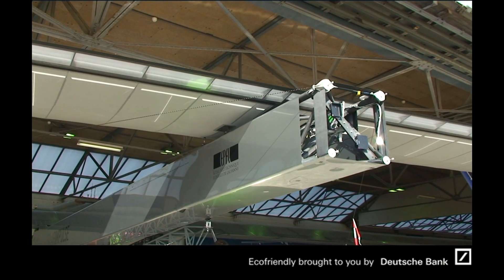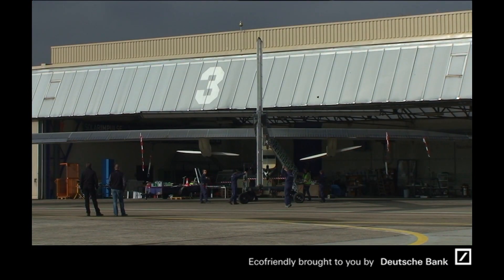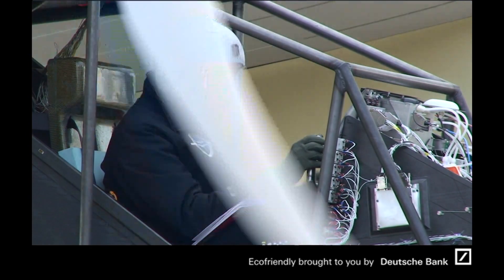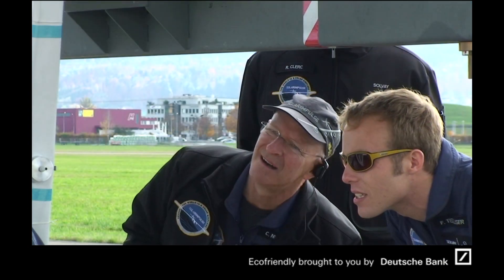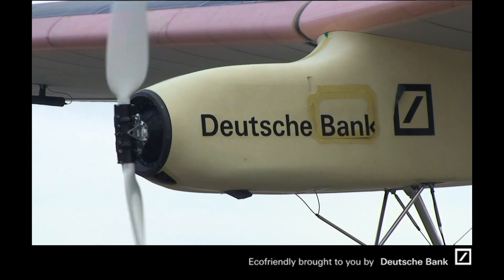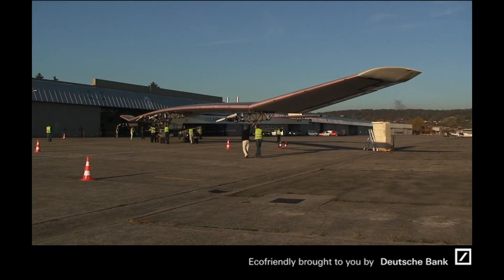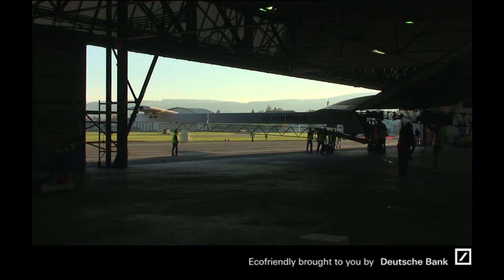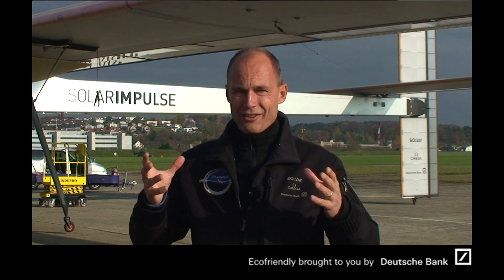Solar Impulse - Outside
It gave the impression of wanting to get off straightaway  The Prototype under Open Skies.

Hustle and bustle at Dübendorf airport. The sky clears off, the sun begins to shine. It is almost calm - the perfect weather for a first cautious roll-out. The prototype, which is around 22 meters long, is pulled out of the hangar. Once outside, the Solar Impulse team assembles the vertical tail  with its 4.6 meters, it is too high to be driven out straight. As the ultra-light airplane - weighing just 1,600 kilos - is made of expensive, hand-made components, every move has to be perfectly executed. Finally, the airplane is towed to the testing area on the runway. The four motors with 10 HP each are powered for the first time under open skies. To facilitate the engineers work, the gondolas are not yet cased. Also the cockpit is for now some sort of a cage, which is to protect test pilot Markus Scherdel just in case  if the wing was to break, for example. Today, the prototype passes its tests successfully. André Borschberg: It wont be long now before we release the brakes and let the Solar Impulse 1 roll its first few meters.

WHAT IS SOLAR IMPULSE ?
The only airplane of perpetual endurance, able to fly day and night on solar power, without a drop of fuel.
Our challenge is to attempt the First Round-The-World Solar Flight in 2015. A way for Bertrand Piccard, André Borschberg and their team to demonstrate how pioneering spirit, innovation and clean technologies can change the world.